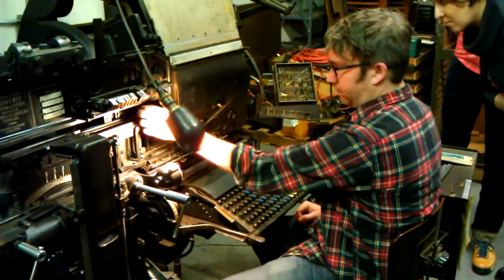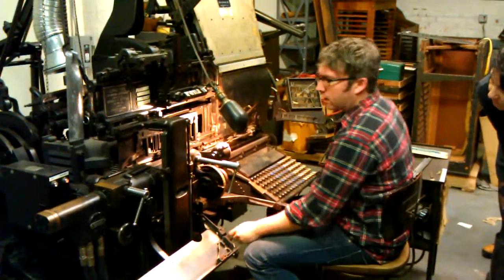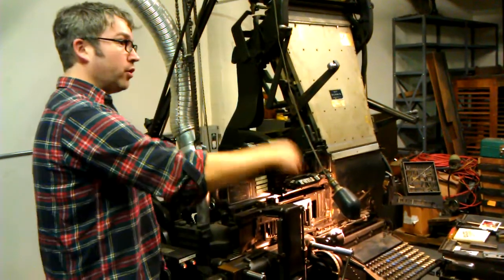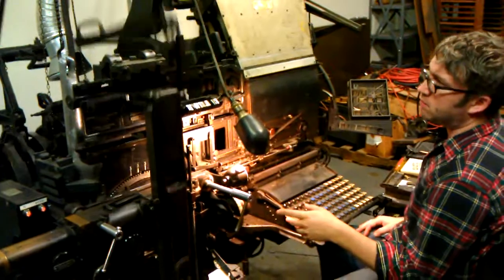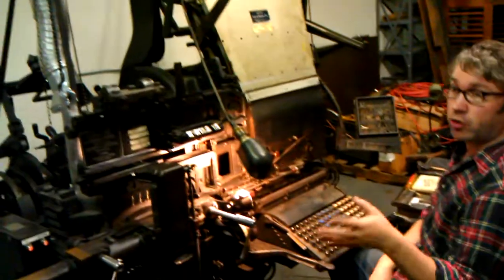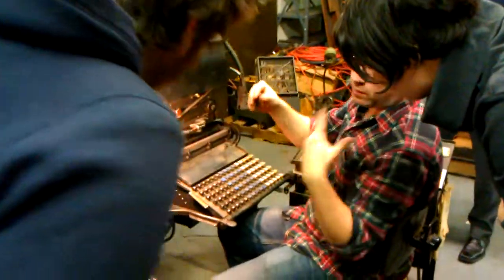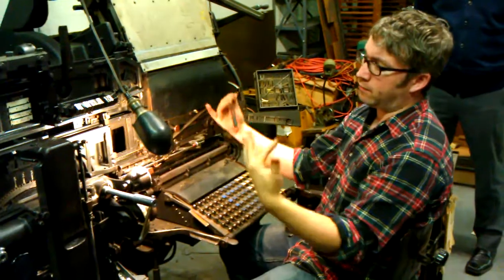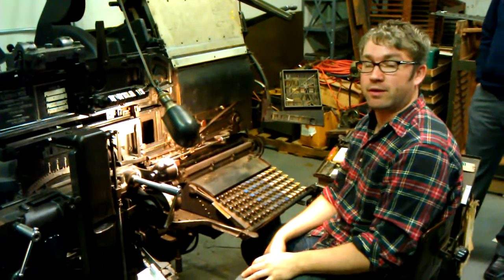Demonstration of a Linotype Machine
Demonstration of a Linotype Machine at an AIGA/NY screening of Linotype the Film